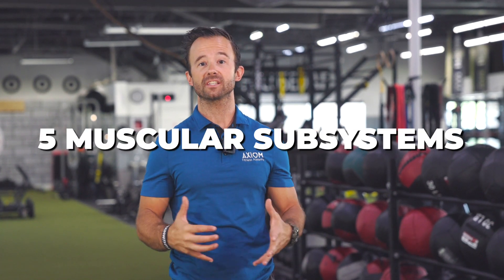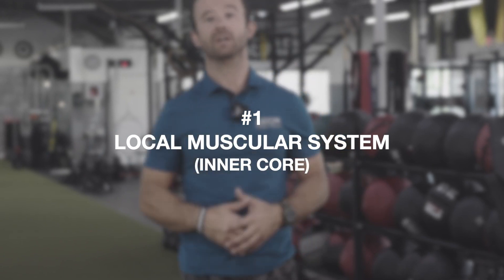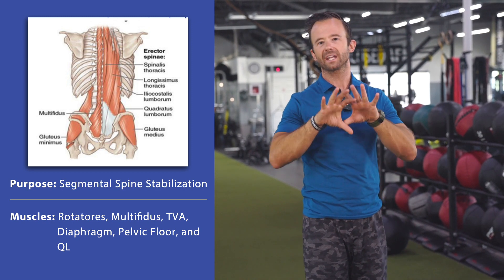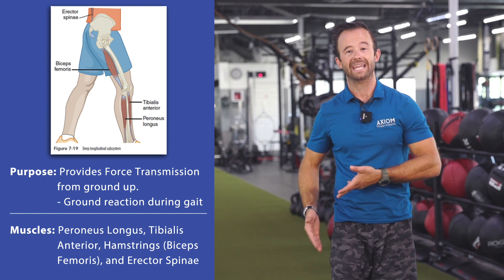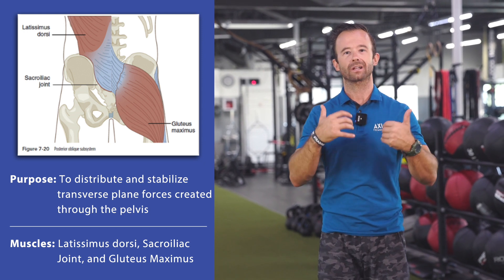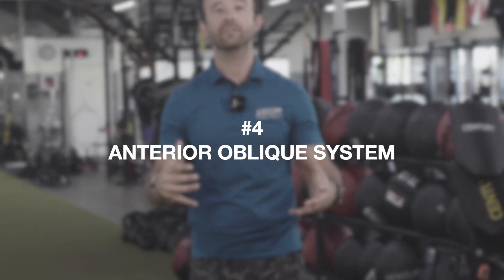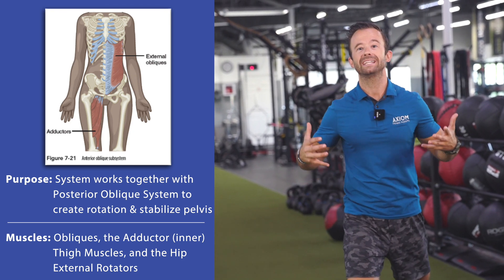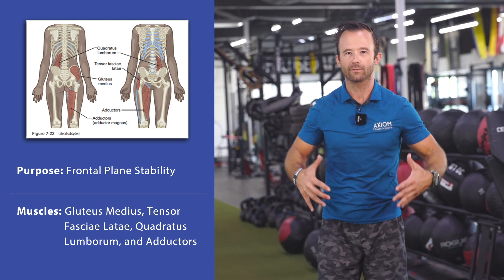The 5 Muscular Subsystems - Chapter 7 || NASM-CPT Exam Study Prep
Very rarely do muscles act in isolation to create movement. Instead, groups of muscles work together frequently to get the body moving correctly. After learning how muscles contract, it's important to learn how muscles work together to create coordinated actions.

In this video, Axiom Instructor Joe Drake, tackles the 5 Muscular Subsystems that are now included in the NASM 7th edition textbook and explains the relevance to knowing how they relate and work synergistically to create quality movement.

1. Local Stabilization System (inner core unit)
2. Deep Longitudinal System
3. Posterior Oblique System
4. Anterior Oblique System
5. Lateral Subsystem

Want access to exclusive resources, a community of other students sharing best practices, and Master Instructors who know the material inside and out? Join our FREE Facebook Study Group for aspiring NASM trainers